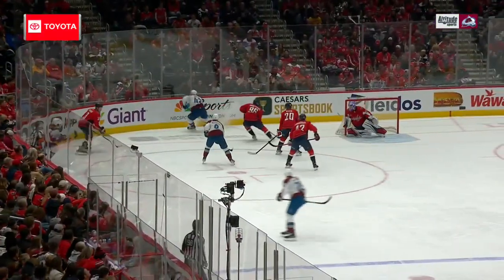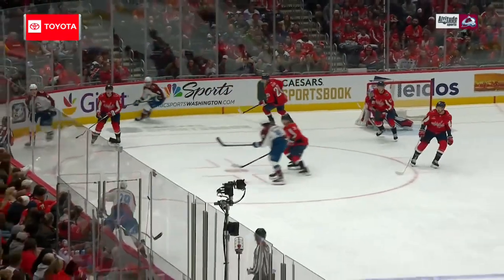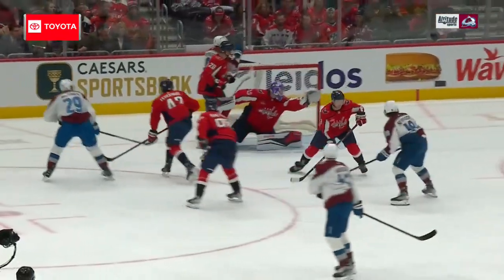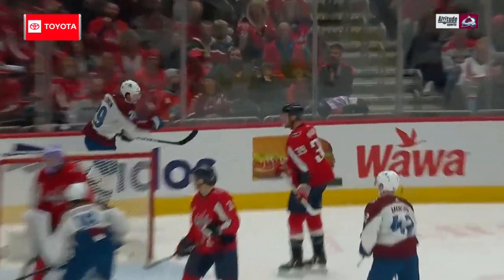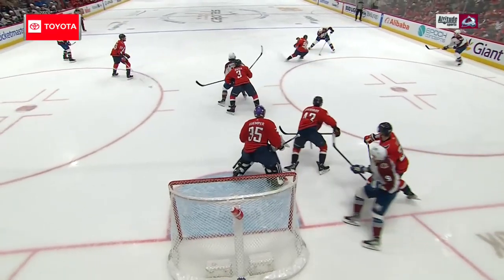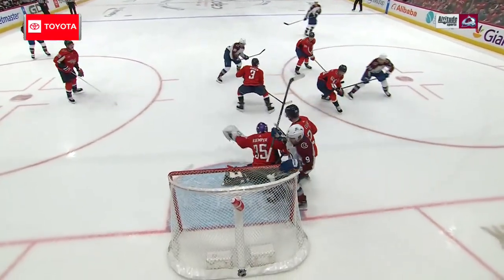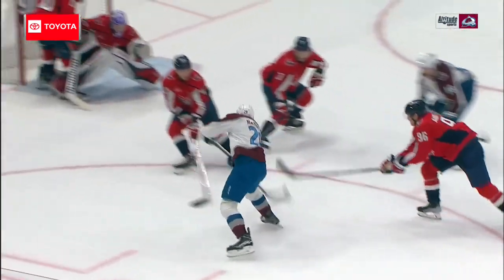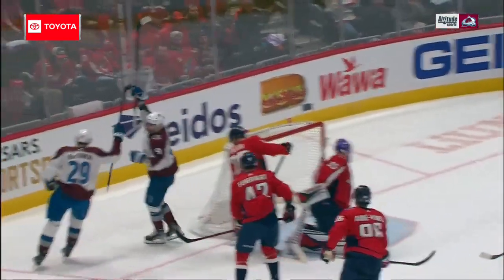MacKinnon with the fancy stick work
Colorado Avalanche Nathan MacKinnon showcases his stick mastery and extends the Avalanche lead 2-0 against the Washington Capitals.